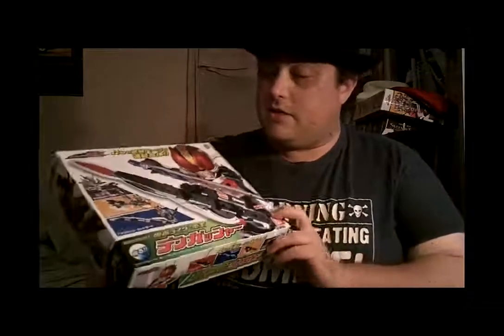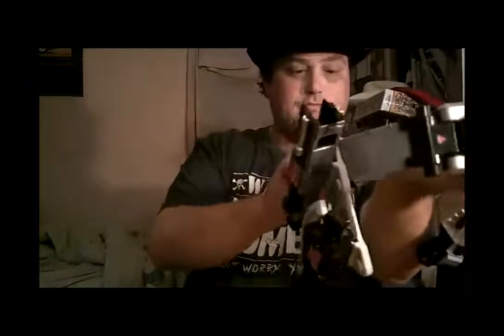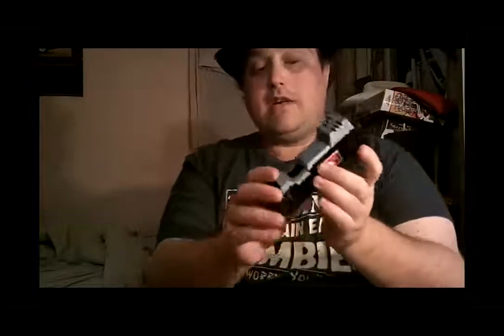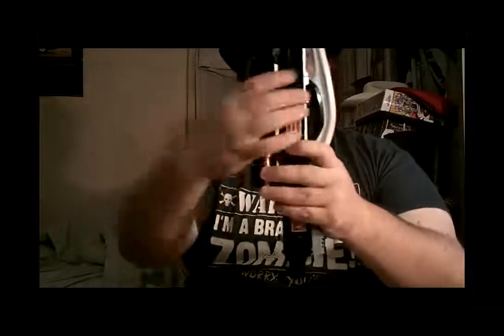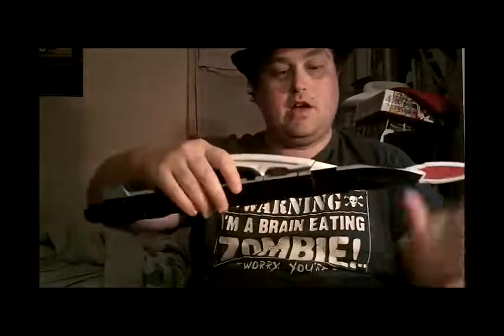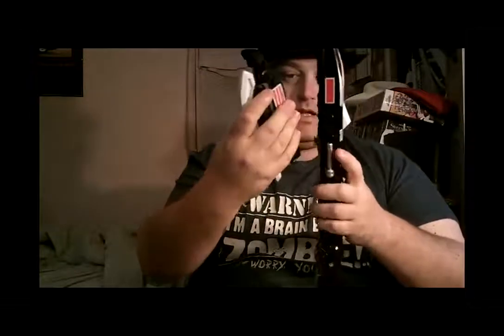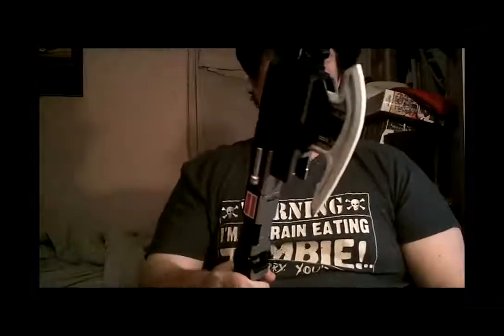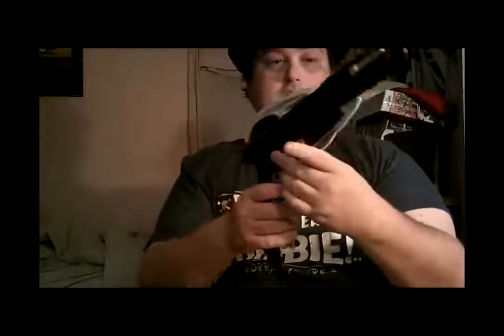Kamen Rider Role Play Reviews. Kamen Rider Den-O Dengasher Review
Here is my look at The Dengasher,the main weapon of Kamen Rider Den-O